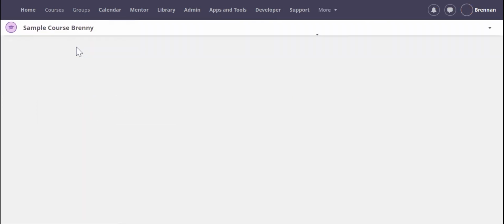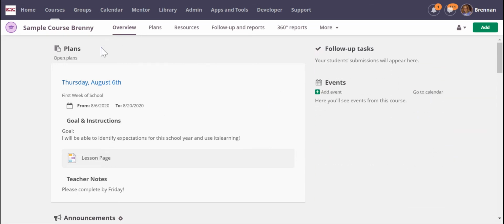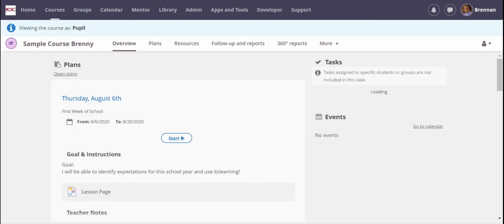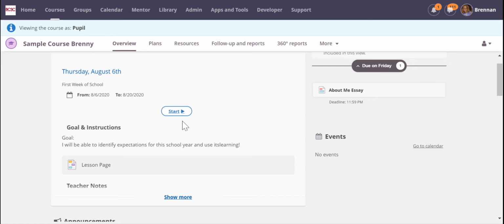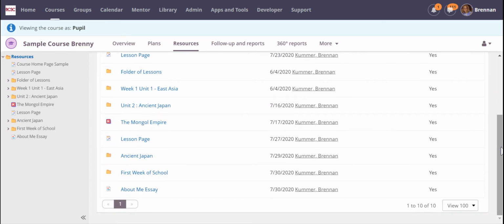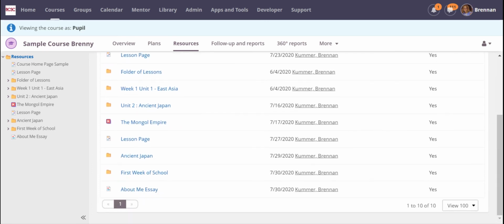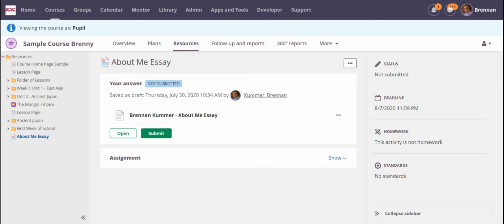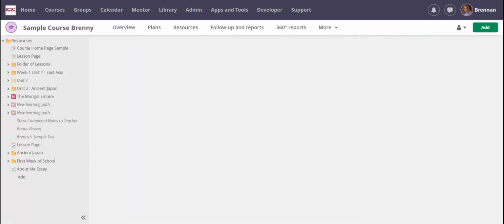Student View in Itslearning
Learn how to use the "student view" in itslearning to get a student perspective.